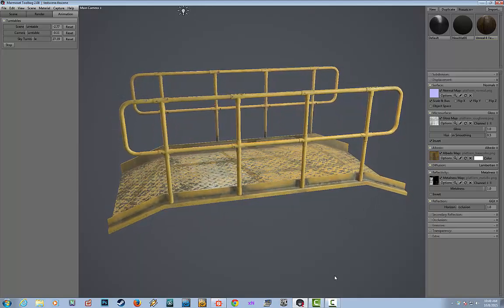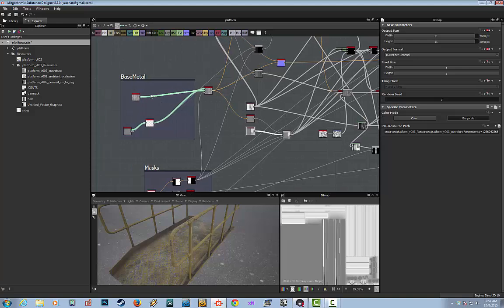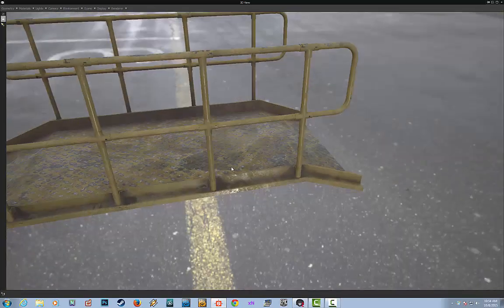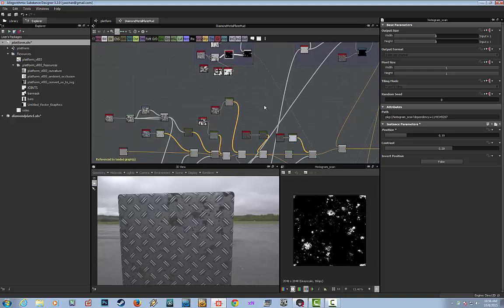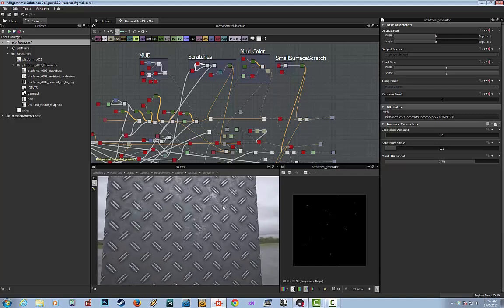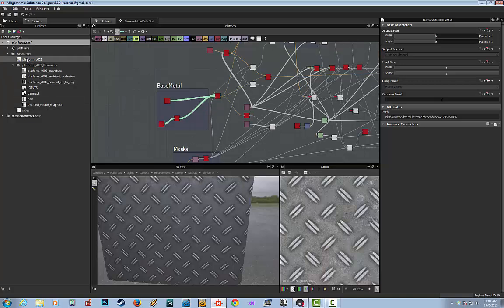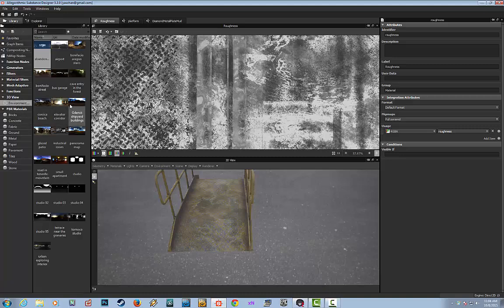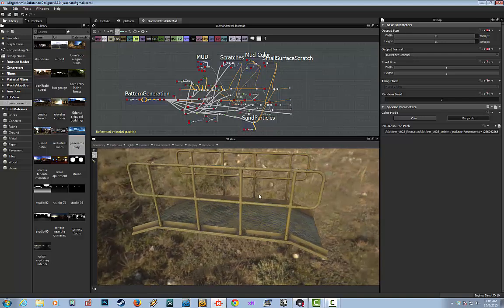Intro to Substance Designer Asset Texturing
Here I'm giving a demo of incoming tutorial on Substance Designer asset texturing. Im using this simple industrial platform as example mesh to give you an idea of different metal weathering effects that can be achieved procedurally within Substance Designer. This is Metal-Roughness PBR workflow.
In the final stage I will also take a look at how to import and use the mesh within Unreal Engine 4.